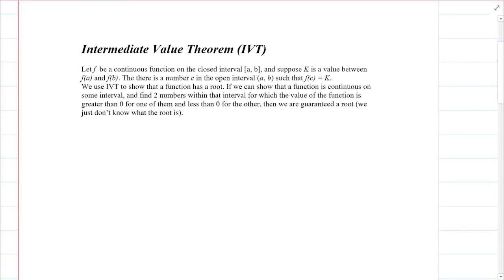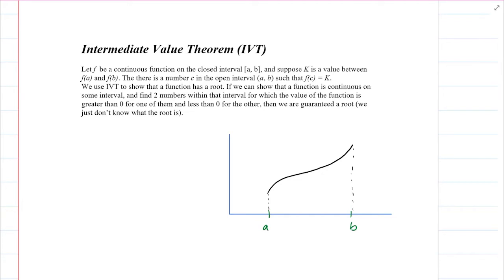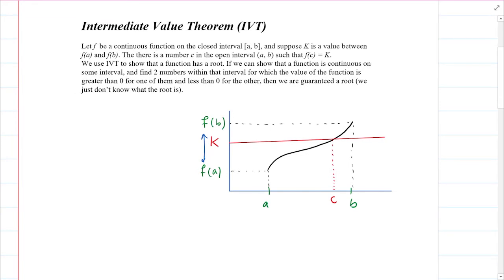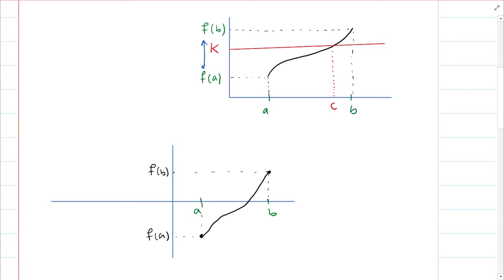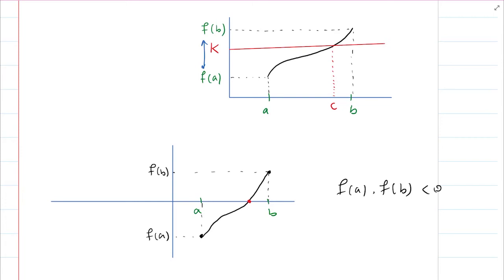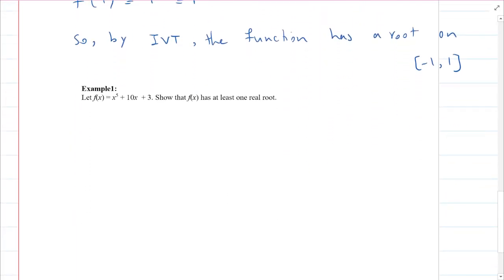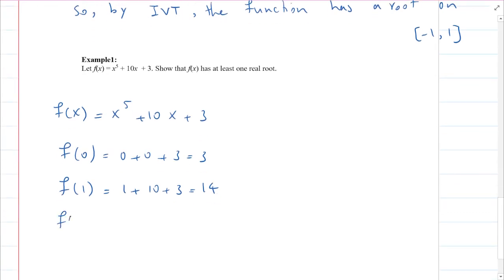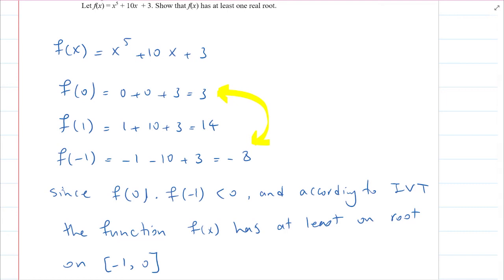MAT 186 Primer: Intermediate Value Theorem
Our MAT 186 Primers with superstar instructor Saeid will get you prepped for your first year of university. In this video, we're reviewing:

00:00 Introduction
00:22 Intermediate Value Theorem
04:04 Examples of Intermediate Value Theorem
07:19 More resources

Saeid (BSc, MSc, PhD) has helped 5,000+ students at 76 prep sessions since 2015. for more great academic resources and to sign up for our midterm and exam prep sessions.